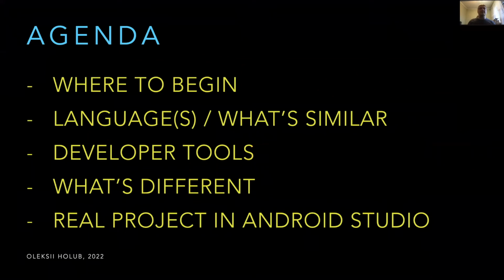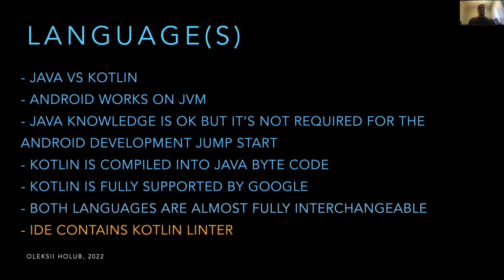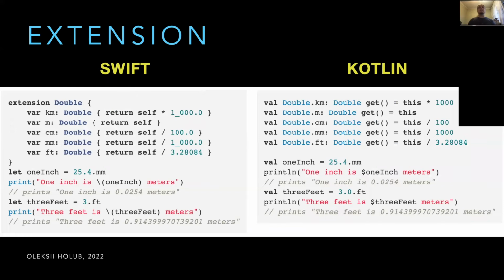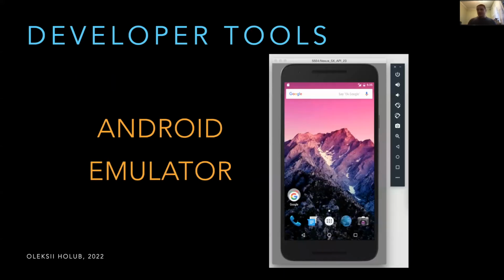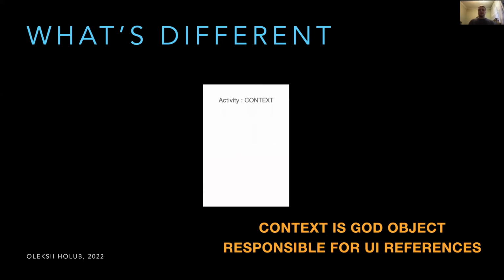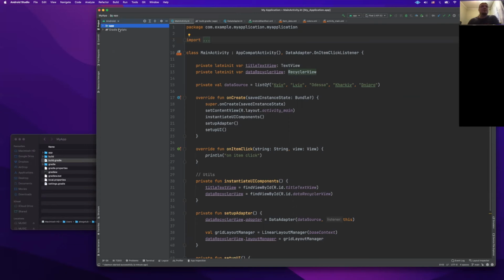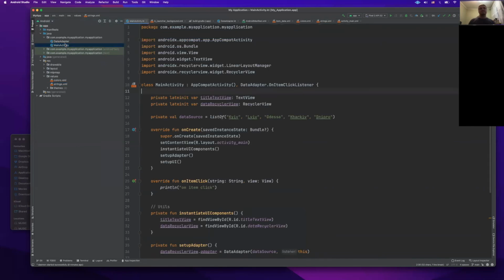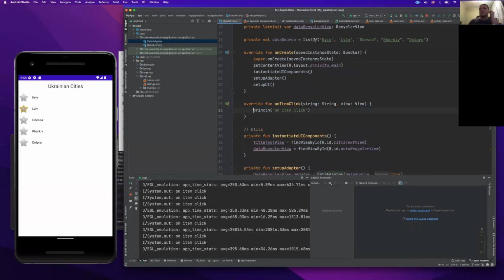Kotlin:Android programming for Swift:iOS developers 101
Talking about how to start to write Android applications using Kotlin programming language and previous iOS development experience.
Oleksii Holub (Ukraine, Kyiv) works as a Mobile Software Developer. In this speech, he talks about how to start Android application development from the iOS developer perspective.
"Kotlin/Android programming for Swift/iOS developers 101" internal Hungryroot meetup was held on 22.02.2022 in Zoom.